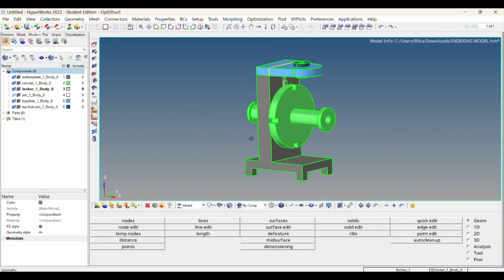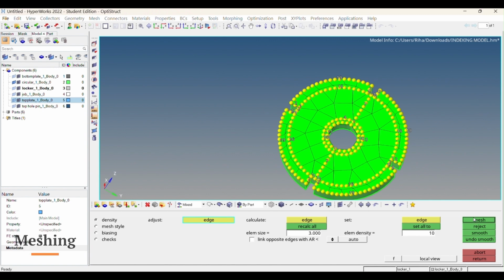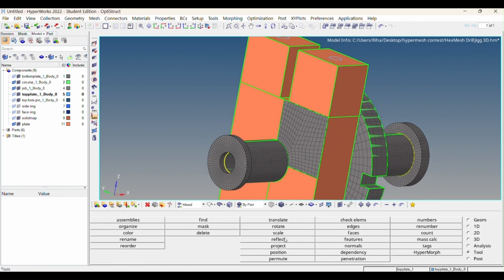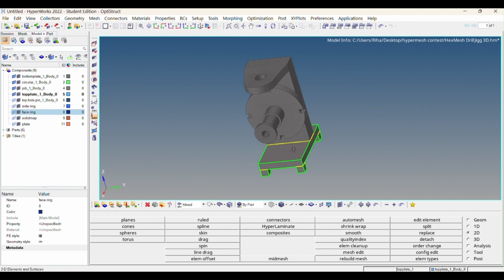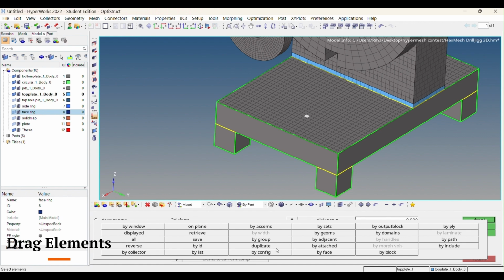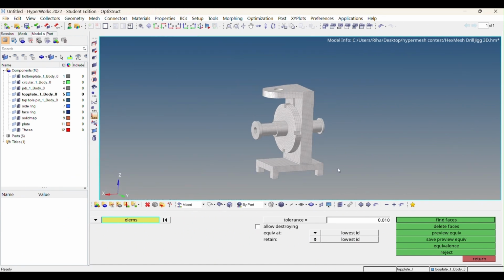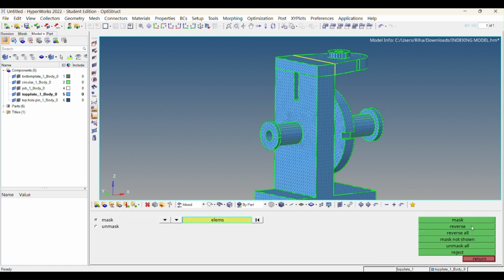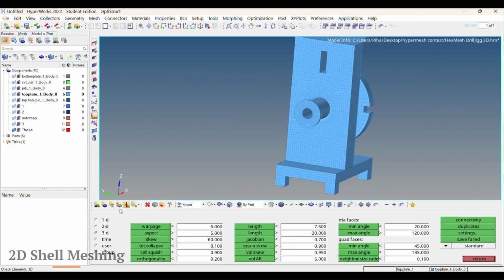Omkar - Altair Mesh Mastery Contest: 2D Shell, Tetra Mesh, Hex Mesh